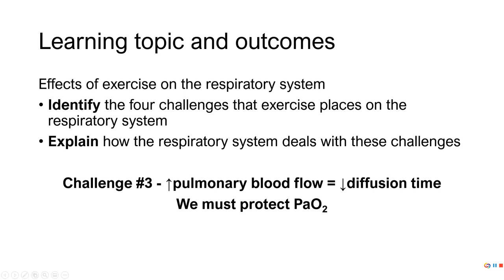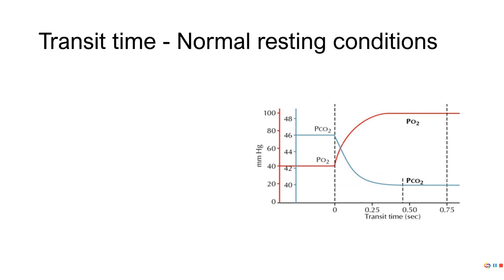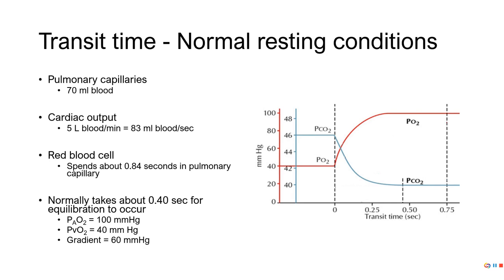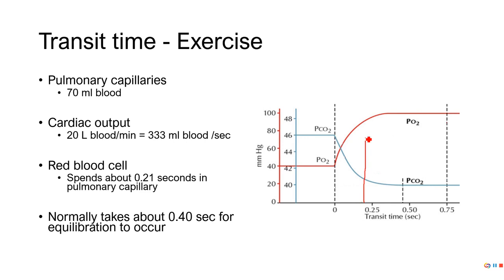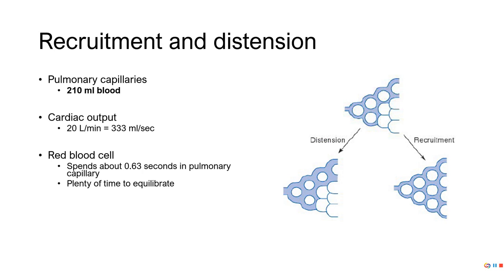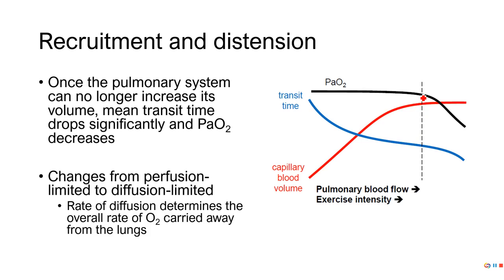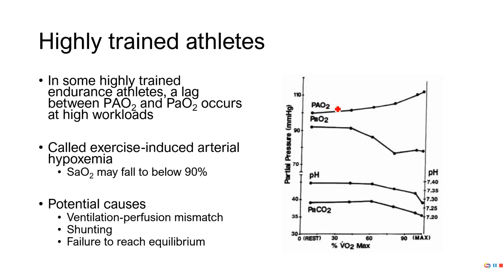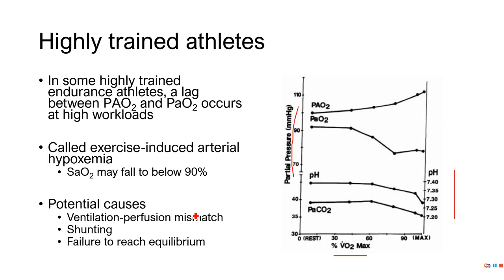PE 381 - Lecture 9-2-3 - Respiratory challenge #3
Effects of exercise on the respiratory system

-Identify the four challenges that exercise places on the respiratory system
-Explain how the respiratory system deals with each of these challenges